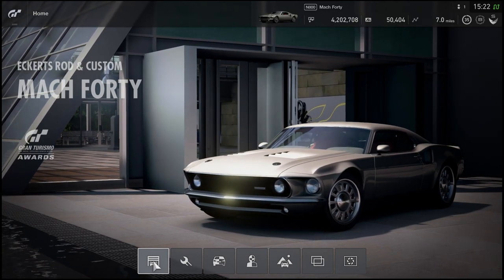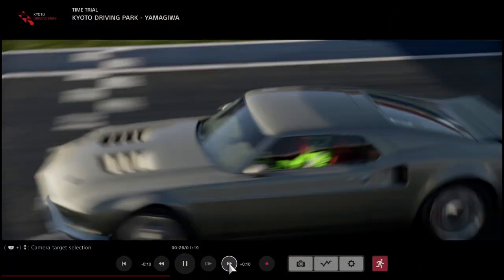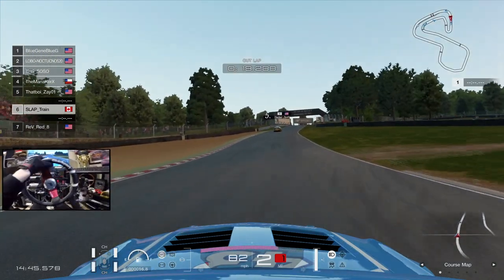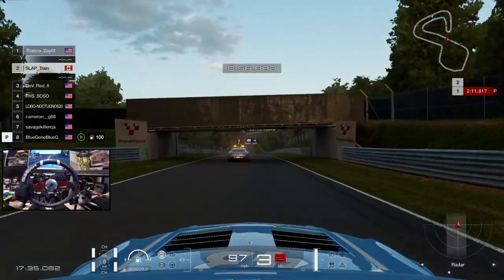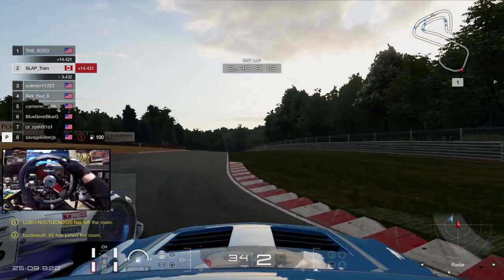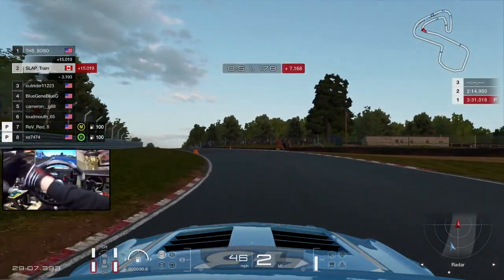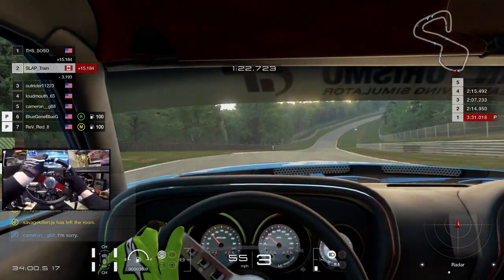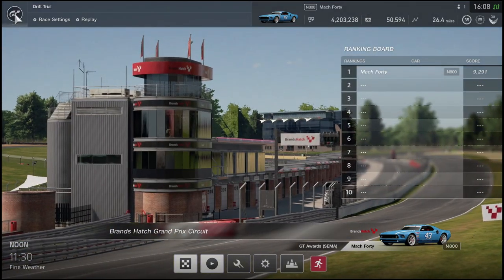Test Drifting RARE 787hp Mid Engine Mustang GT Sport Gave Me!!